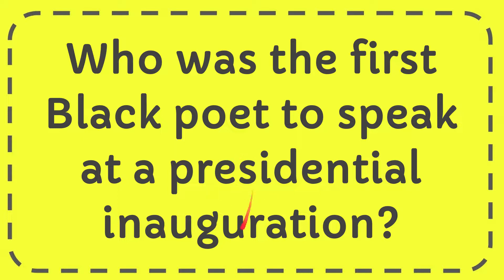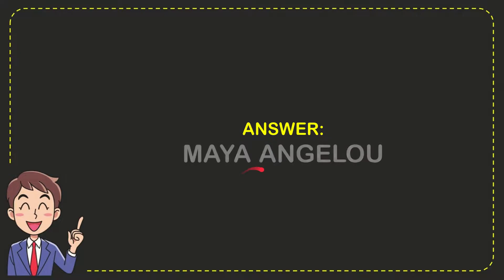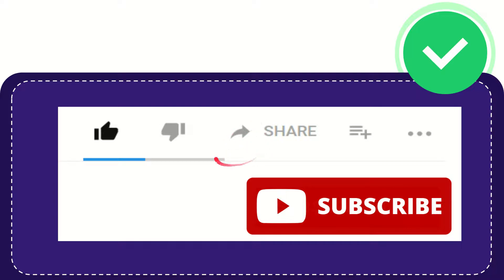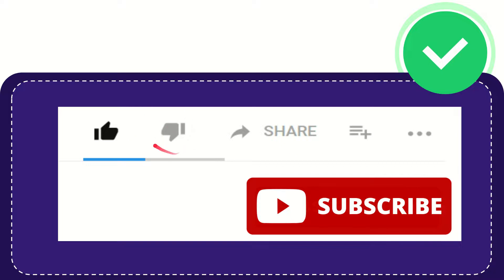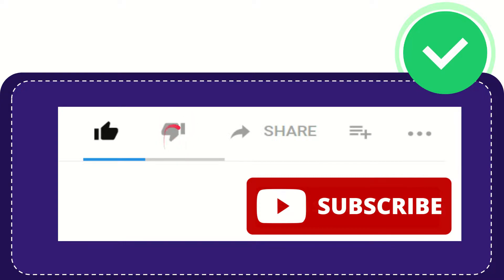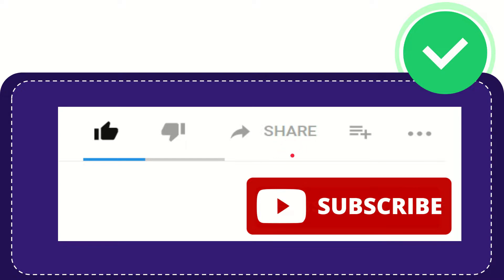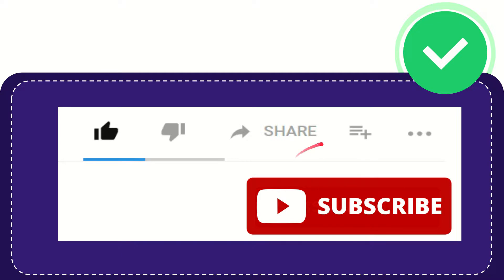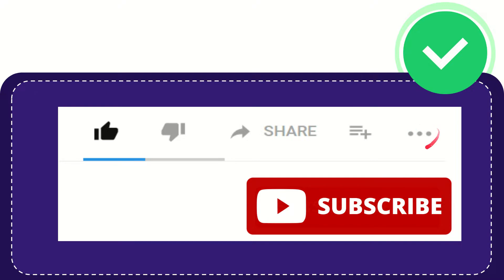Who was the first Black poet to speak at a presidential inauguration?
Who was the first Black poet to speak at a presidential inauguration? NEW VIDEO#